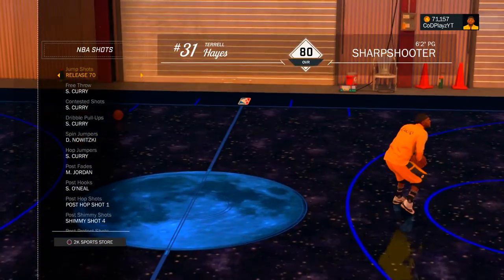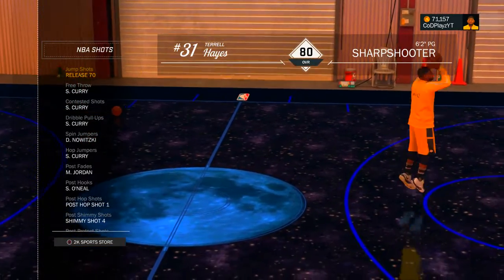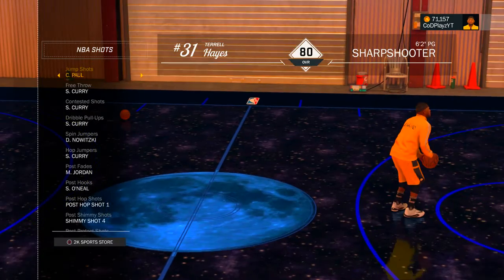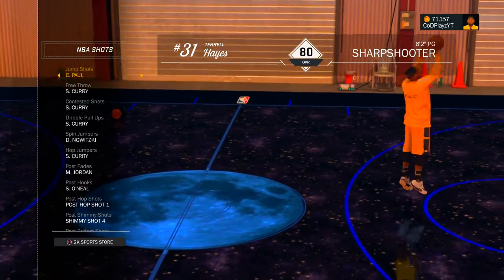Nba 2k17 MyPark TOP Best Jumpshots l Nba 2k17 Best Tips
Nba 2k17 MyPark TOP 4 Best Jumpshotsl Nba 2k17 Best Tips                 ⒹⓄⓃⓉ ⒻⓄⓇⒼⒺⓉ ➋ Ⓢ.
★Join The AYZEGANG gl/H3Ngs2★ ★ Join TGN !

☝''LIKE" This Video For MORE! Thumbs This Video Up! ☝ ▼ Read Full Description ▼

★ CAN WE GET 40 LIKES? THAT'S MY GOAL! ★
                                                                                                                       ☟ Add Me on My Consoles Below ☟

✒ XBOX ONE GT: ✒Zomieswat303 ☜
✒ PSN GT: ✒ CodplayzYT

✔ Shared? ✔ Followed Me? ✔ Supports Me? ✔ You The Real MVP If You Did! ⏎ ★ I

- PLAYZ ♛